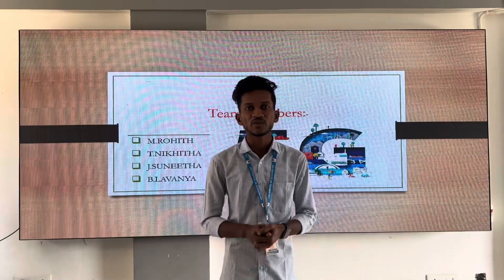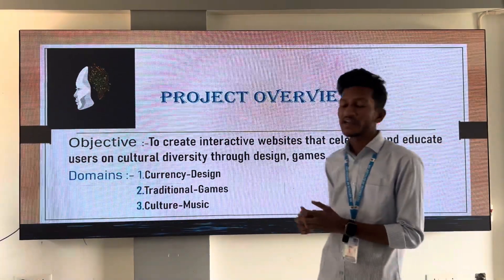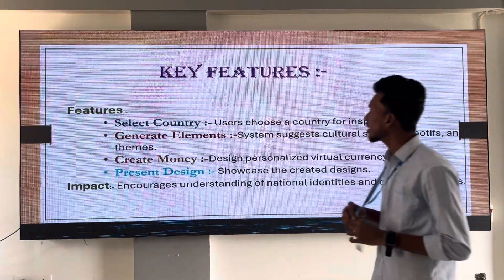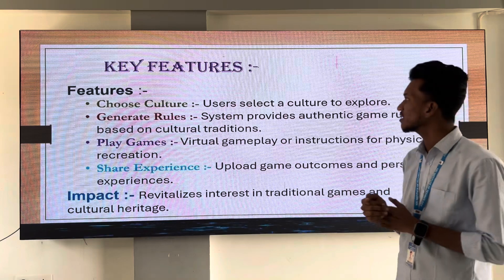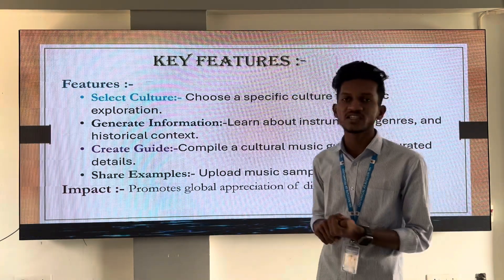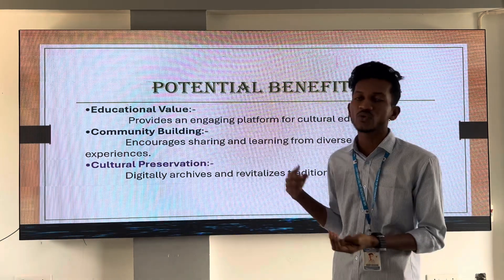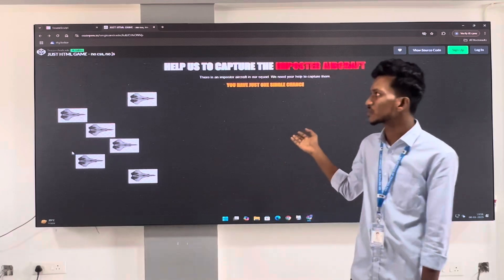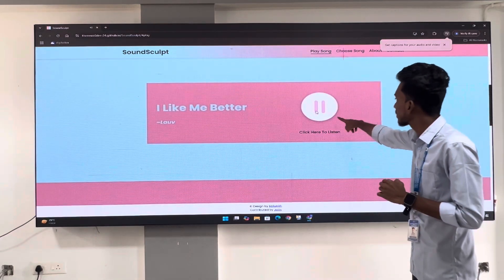GEN-AI Series 3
The Gen AI Series 3 developed by M. Rohit (22KN1A4447) appears to be an advanced generative artificial intelligence system designed to enhance the capabilities of the original series